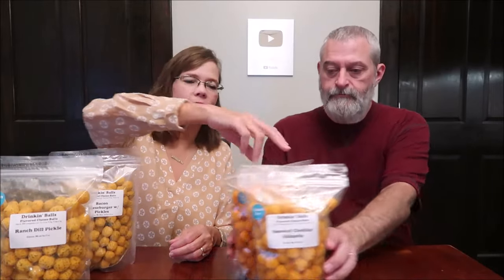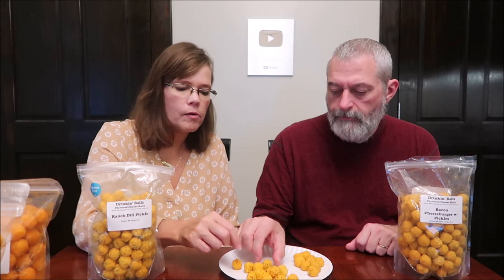Drinkin’ Ballz: Taco, Smoked Cheddar Jalapeño, Bacon Cheeseburger w/Pickles,Ranch Dill Pickle Review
This is a taste test/review of Drinkin’ Ballz in four flavors including Taco, Smoked Cheddar Jalapeño, Bacon Cheeseburger w/Pickles and Ranch Dill Pickle. They were mailed to us from Rachel in Pennsylvania!